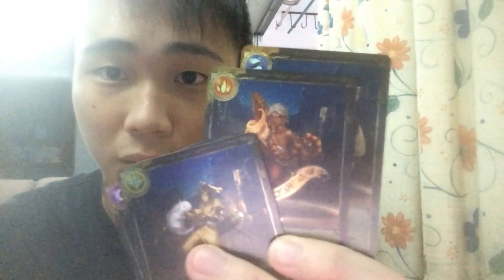[Tower of Saviors] TOS Card Collectibles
10 sgd off on top of current discount for album
5sgd off on top of current dicount for booster pack cards.